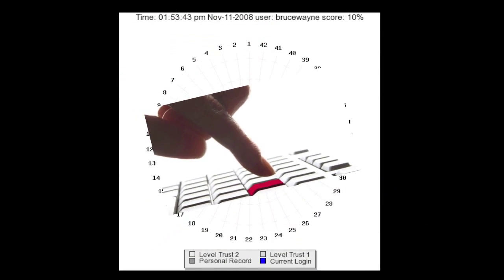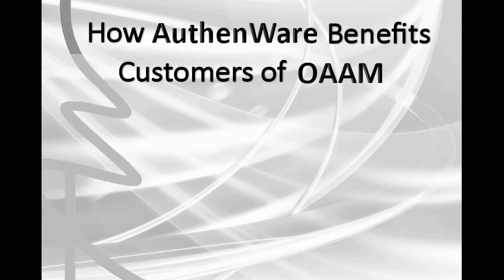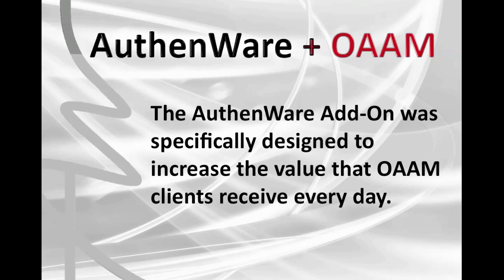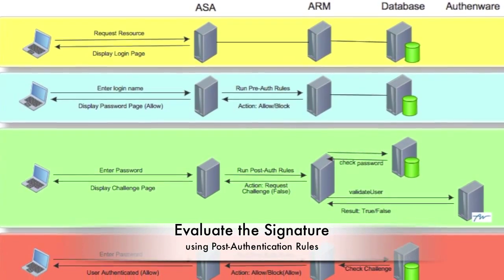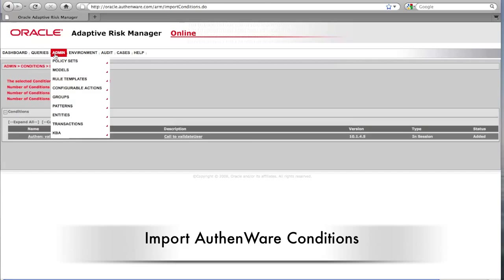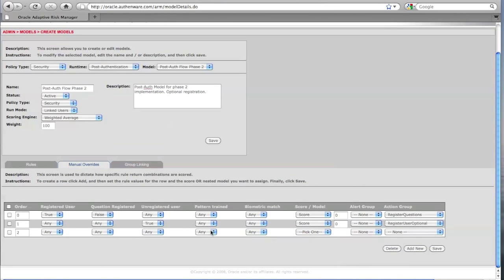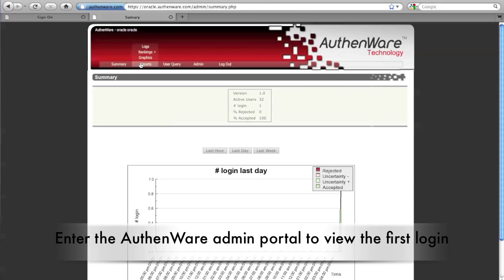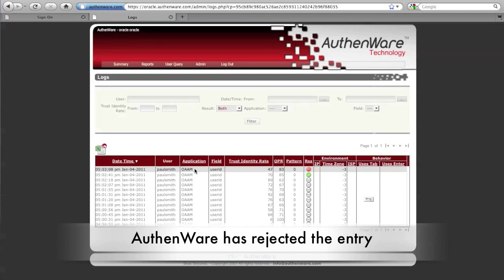OAAM - AuthenWare Integration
The goal of this video is to present all the benefits for the OAAM community by using the new Authenware add-on, which is a unique behavioral biometric authentication software technology based on the typing rhythm of the user.